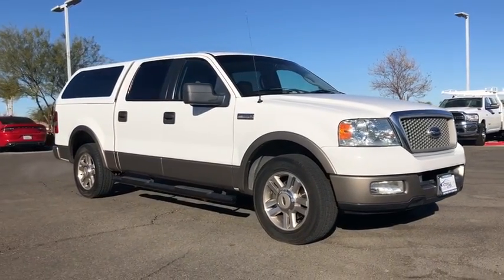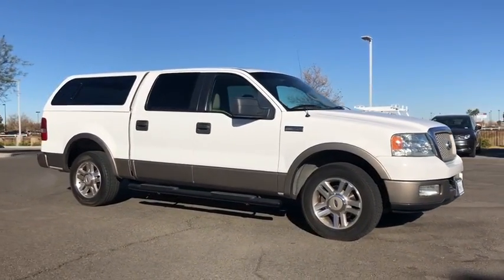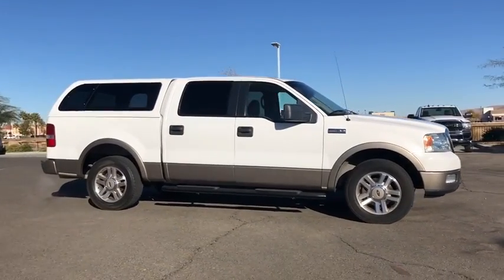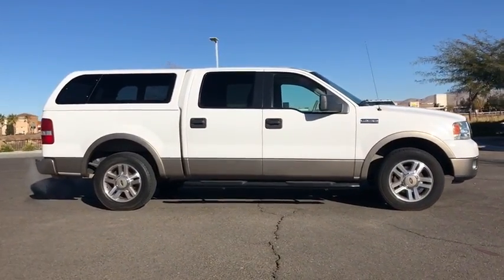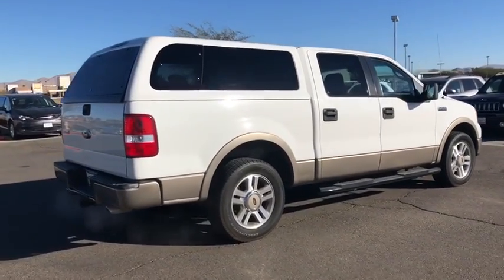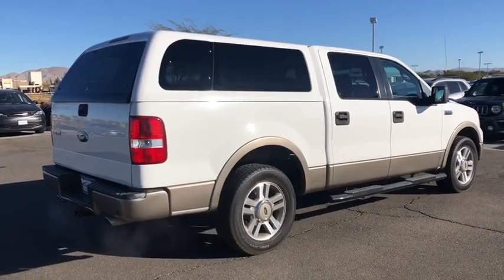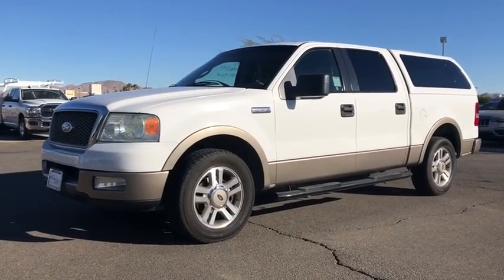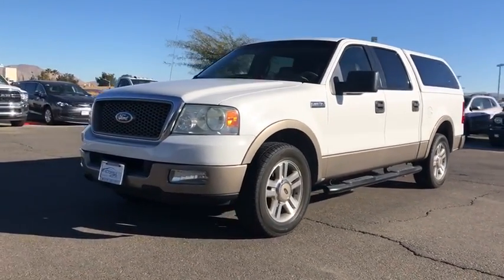2005 Ford F-150 Victorville, High Desert, Hesperia, Apple Valley, Adelanto, CA CR6267A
Oxford White Clearcoat Used 2005 Ford F-150 available in Victorville, California at Victorville Motors. Servicing the High Desert, Hesperia, Apple Valley, Adelanto, CA Area.

Victorville Motors
14617 Civic Dr

GVWR: 7,050 lbs Payload Package,4 Speakers,AM/FM radio,AM/FM Stereo/Clock/Single CD,CD player,Air Conditioning,Automatic temperature control,Rear window defroster,Power driver seat,Power steering,Power windows,Remote keyless entry,Steering wheel mounted A/C controls,Steering wheel mounted audio controls,4-Wheel Disc Brakes,ABS brakes,Dual front impact airbags,Front anti-roll bar,Front wheel independent suspension,Occupant sensing airbag,Delay-off headlights,Front fog lights,Fully automatic headlights,Panic alarm,Speed control,Bumpers: chrome,Heated door mirrors,Power door mirrors,Rear step bumper,Turn signal indicator mirrors,Adjustable pedals,Auto-dimming Rear-View mirror,Compass,Driver door bin,Driver vanity mirror,Front reading lights,Illuminated entry,Leather steering wheel,Outside temperature display,Passenger vanity mirror,Rear reading lights,Rear seat center armrest,Tachometer,Tilt steering wheel,Trip computer,Voltmeter,Front Center Armrest,Leather-Trimmed 40/20/40 Front Seat,Power Driver Seat,Split folding rear seat,Passenger door bin,Alloy wheels,Variably intermittent wipers,3.55 Axle Ratio